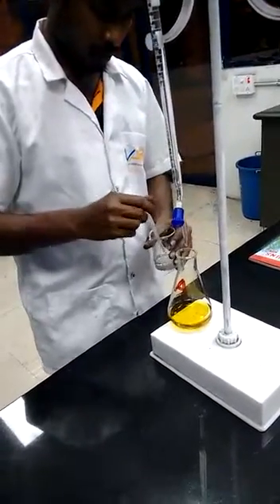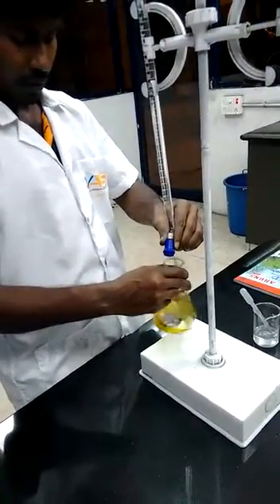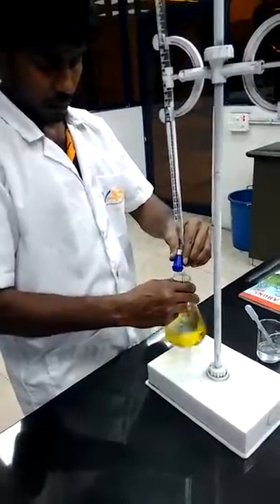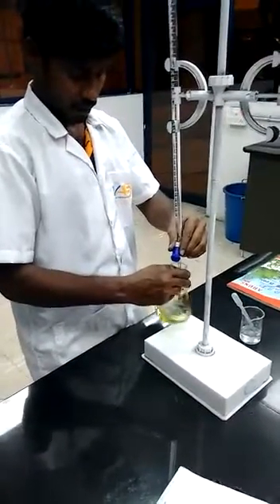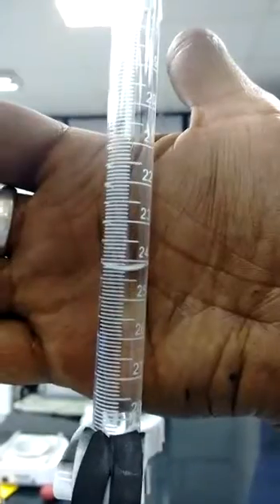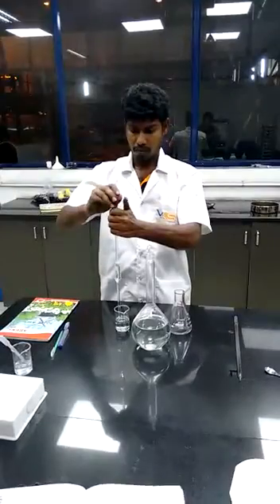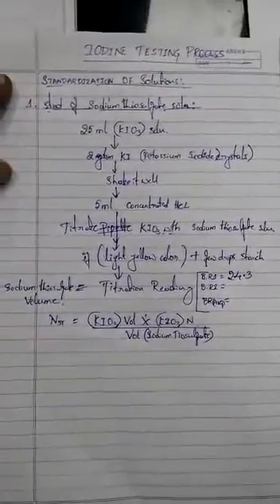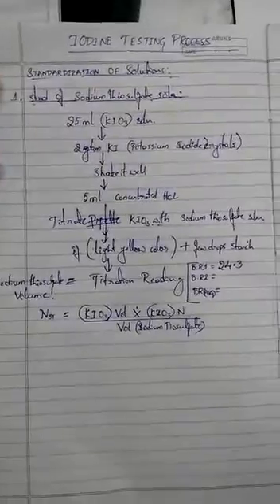step 1B: Standardization of sodium thiosulfate solution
Preparing solution Part 2